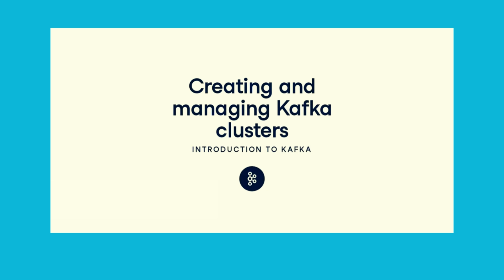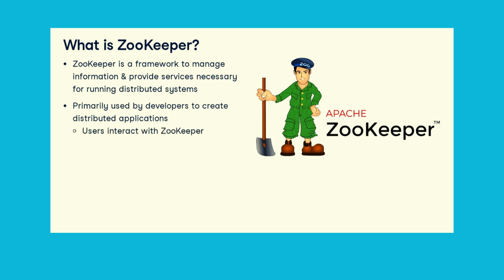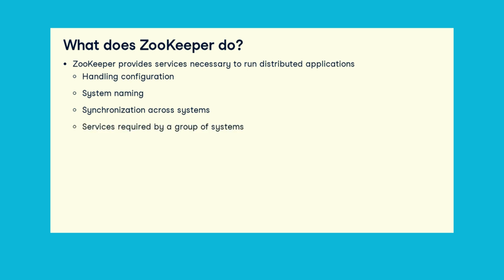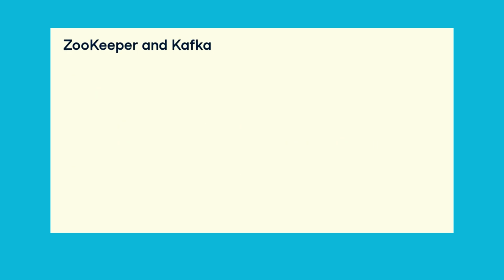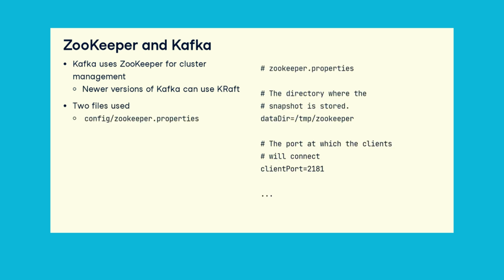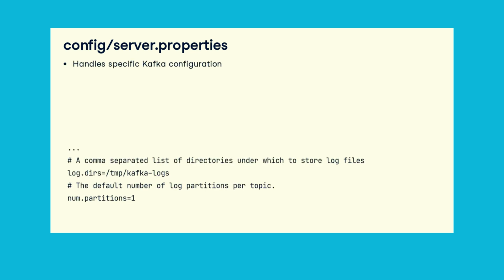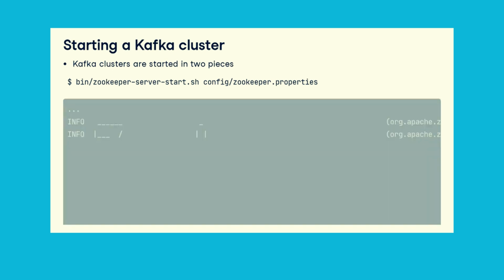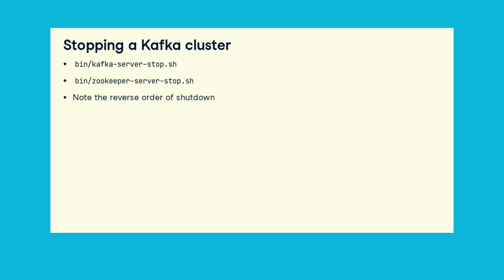5-Creating and managing Kafka clusters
Dive deeper into the details and concepts in Kafka, including the architecture and underlying software components. Learn about Kafka servers, brokers, and how to manage clusters using ZooKeeper. Gain further knowledge on creating and managing Kafka topics. Learn some general tools and methods to troubleshoot issues when working with Kafka.